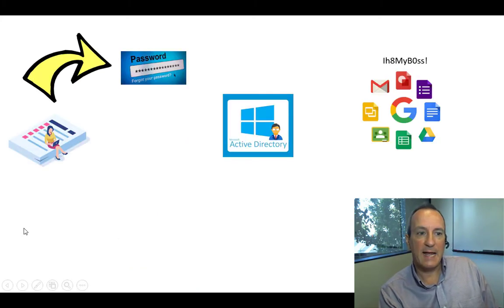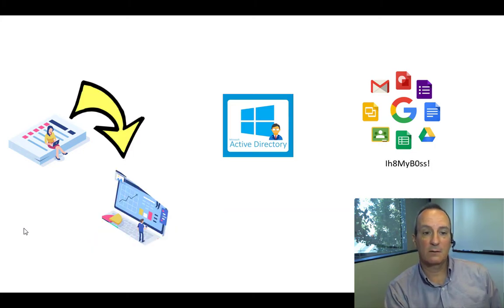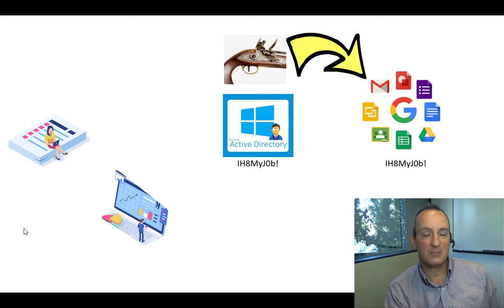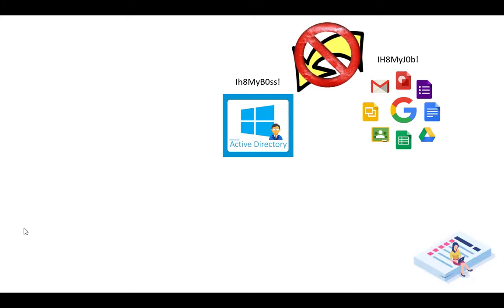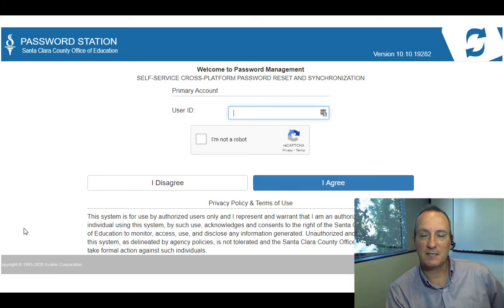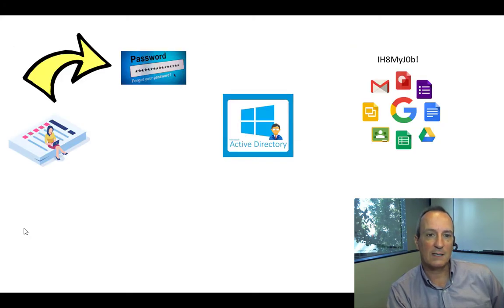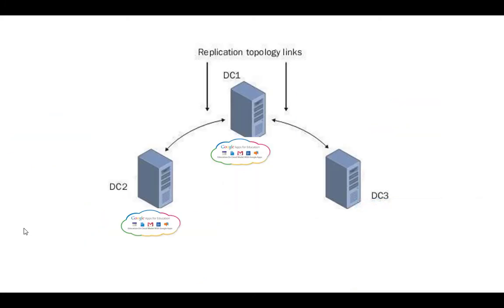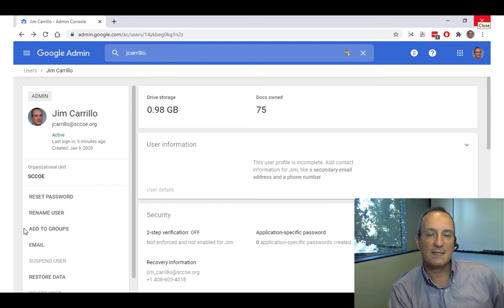Training: Why No Sync Gsuite Password Sync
This video is a demonstration how to sync your passwords. The video maker also explains why your password sync might not work and how to fix it.